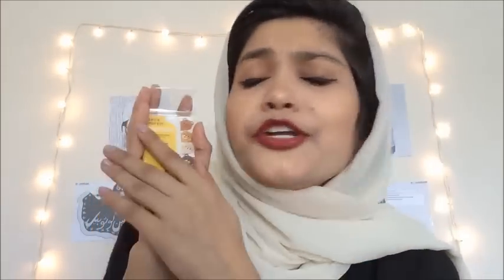Kawaii Box Unboxing + INTERNATIONAL GIVEAWAY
Go to this link to enter the giveaway! It's open internationally :)

Unboxing the cutest subscription box!